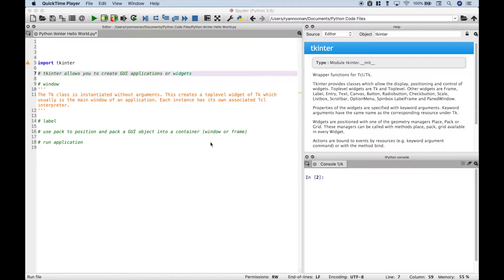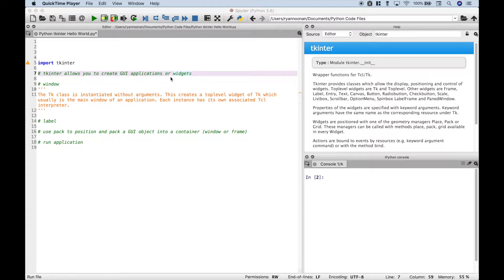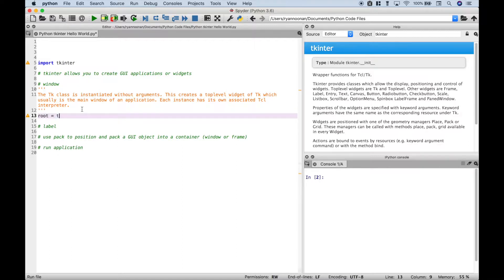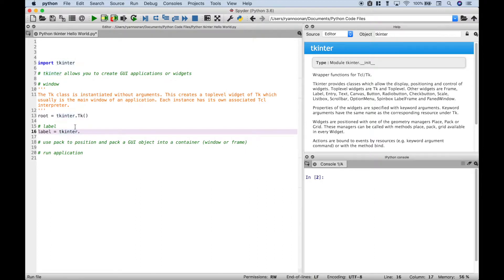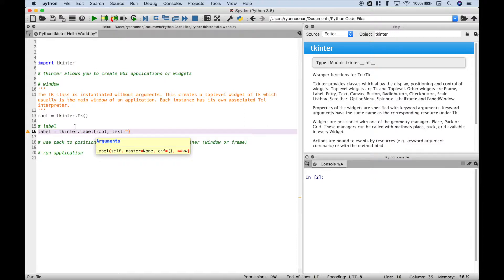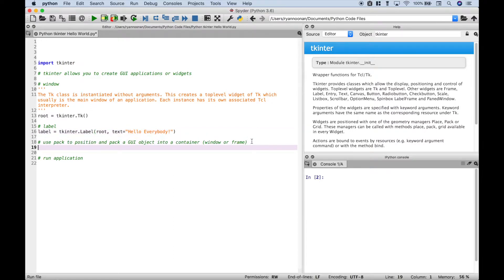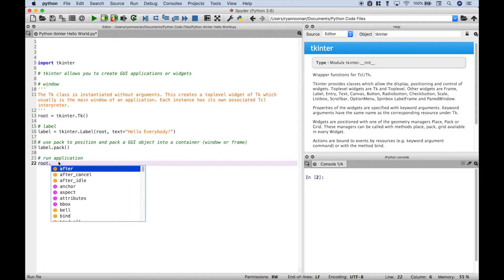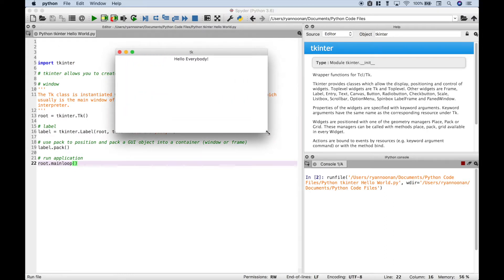Python Tkinter Hello World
In this Python tutorial, we will create a hello world program using the Tkinter (Tk interface) GUI (Graphical User Interface) Module.